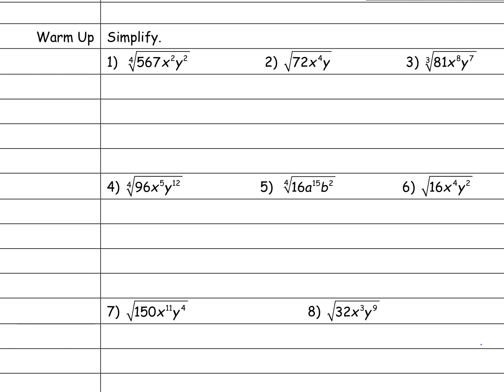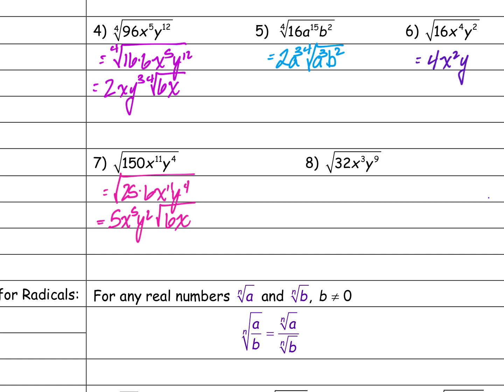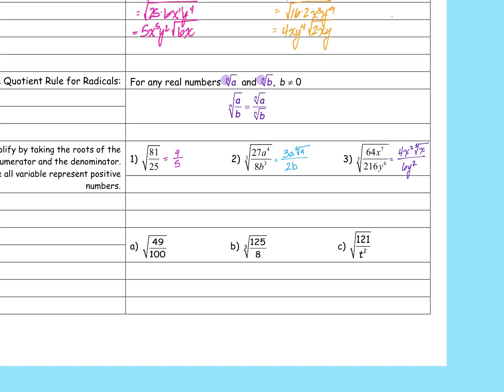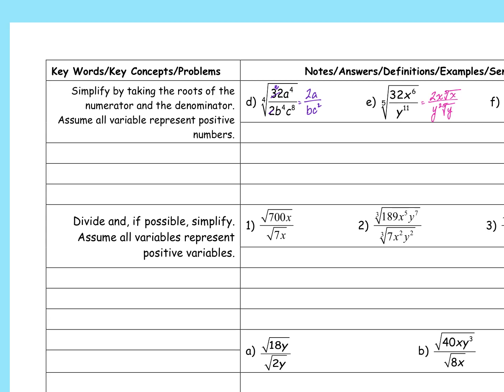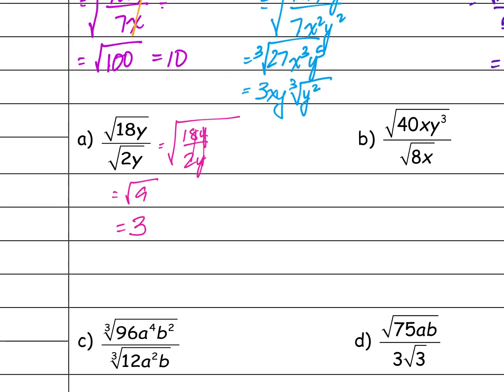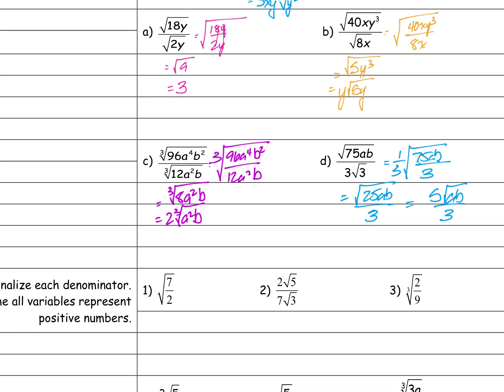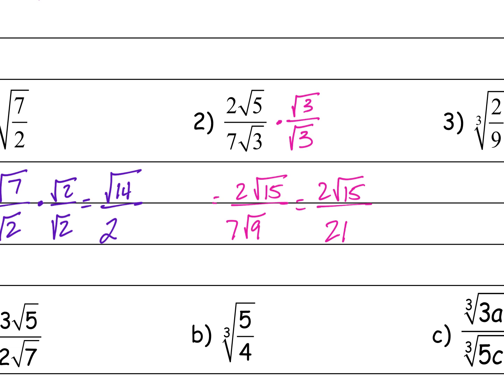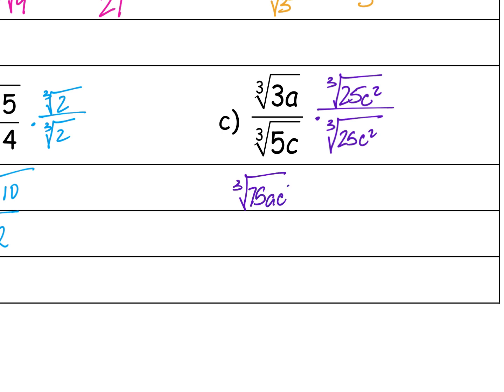Lesson 6.5 Dividing Radical Expressions Notes 1.mp4